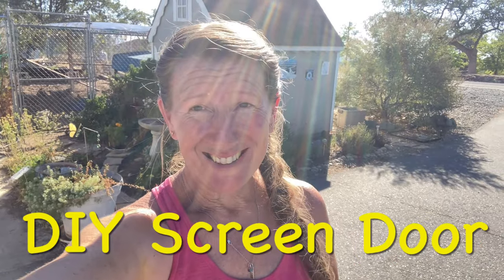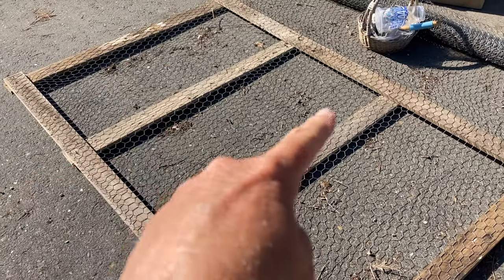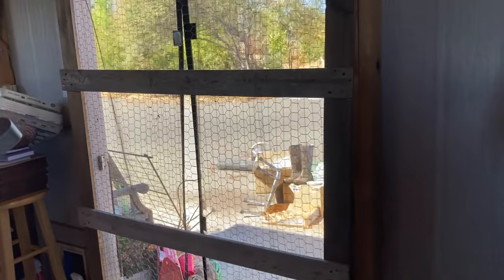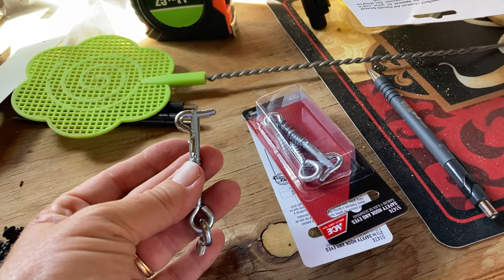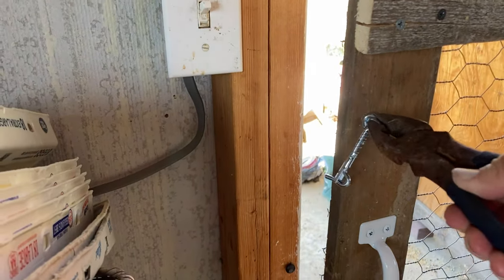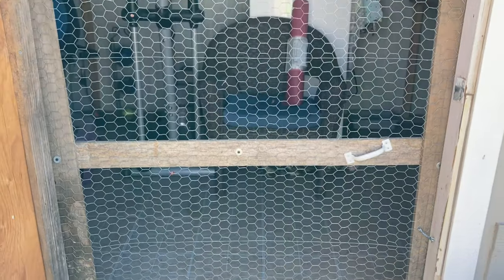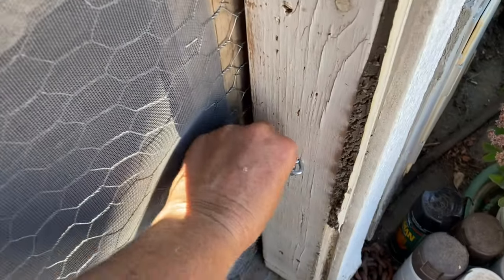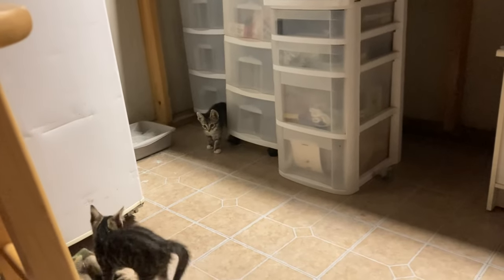DIY Screen Door inexpensive and simple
In today’s video I will show you how I made my screen door for my Tough Shed aka she shed.
I had most of the materials on our property already so all I had to purchase was 2 handles, 2 henges and 3 lock hooks.
The other materials that I used was wood, chicken wire, window screen, screws, staples and I can’t remember what you call them, but those round metal things with holes in the middle lol.
Tools used; staple gun, drill with screw attachment and vice grip.
I hope this helps you with your next diy project!
It’s keeping my kittens safe while allowing them to have fresh air, keep it cooler in the shed, also keeps critters and flies out.